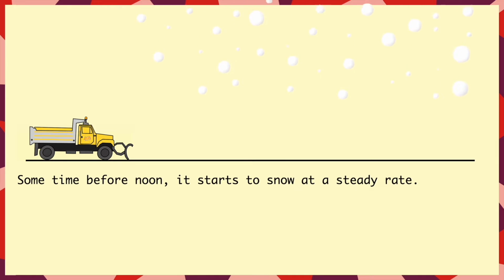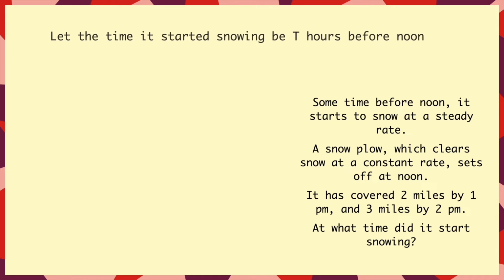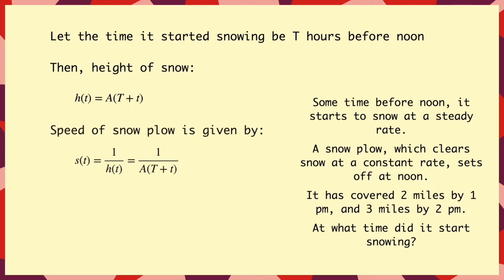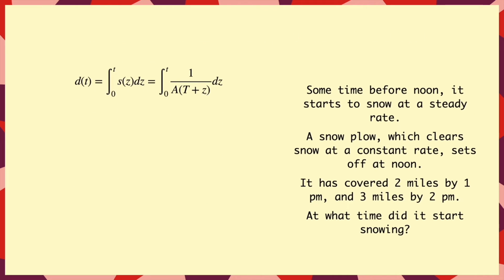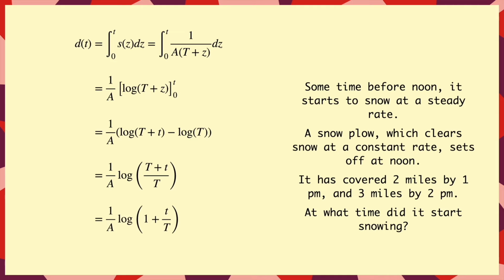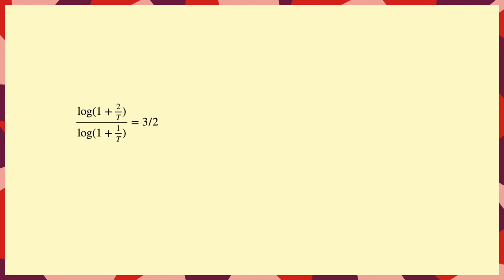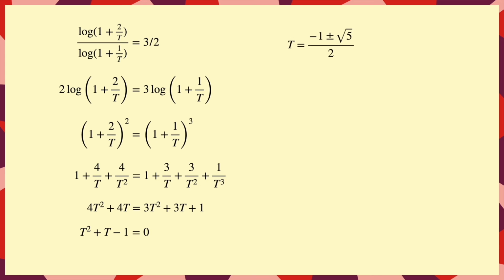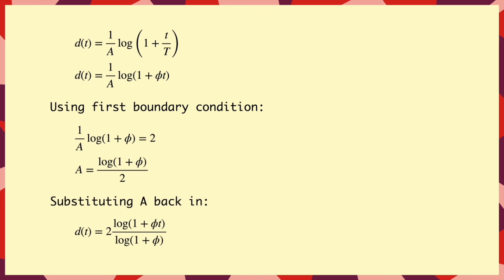Can You Solve This 80 Year Old Math Problem?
The famous snow plow problem